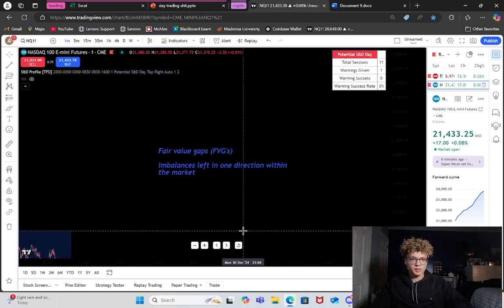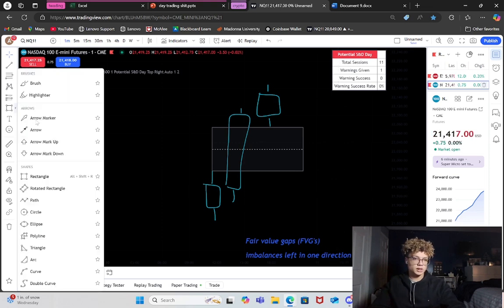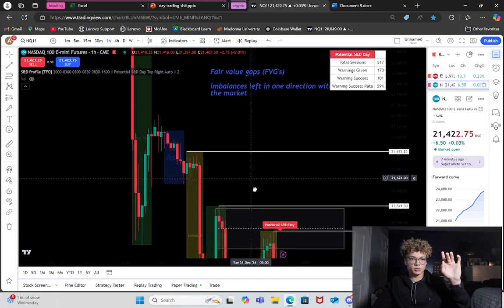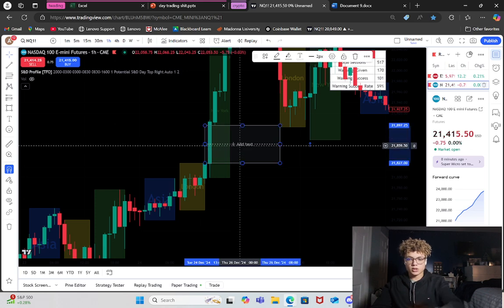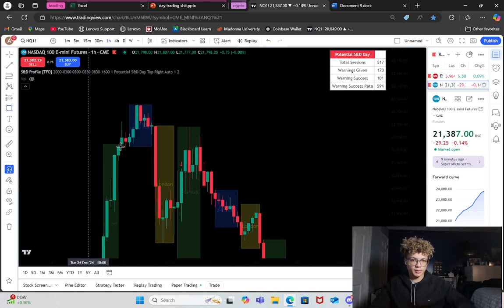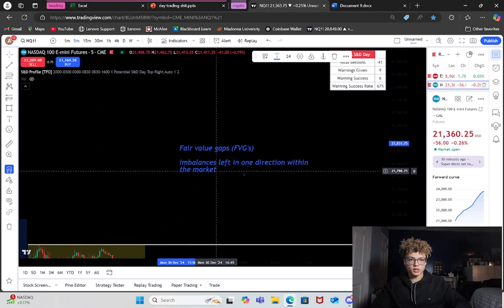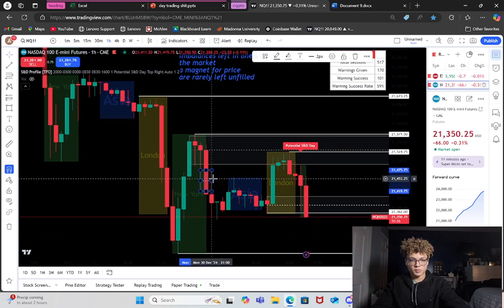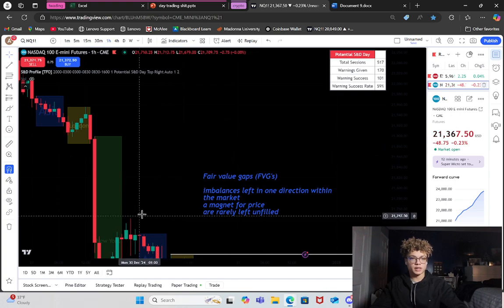Fair value gaps pt.1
This is pt. 1 of fvgs. Breaking down what they are, how to spot them, and what they do in the market.